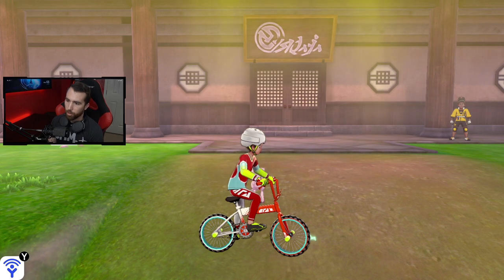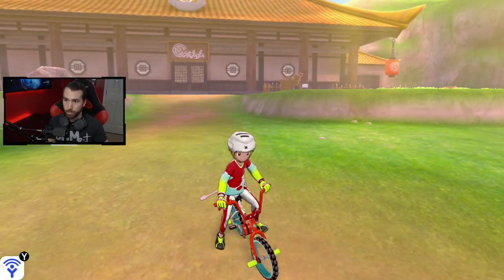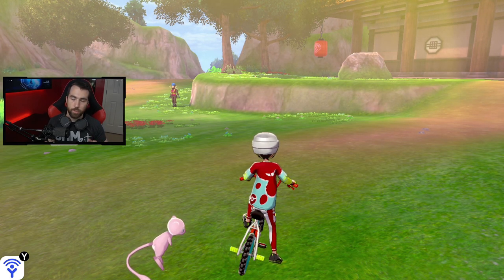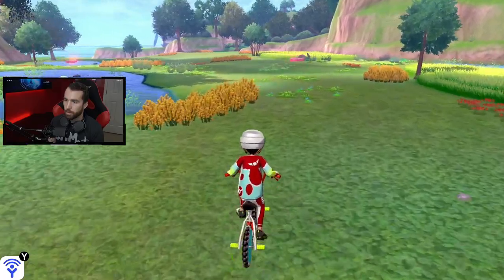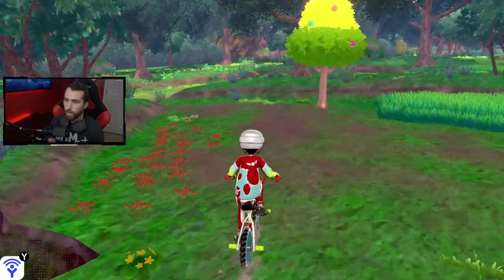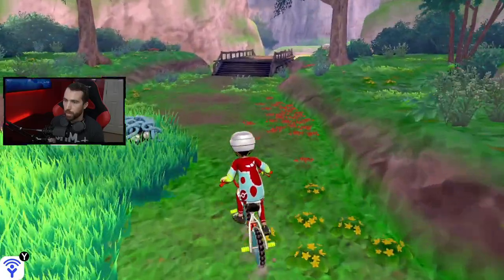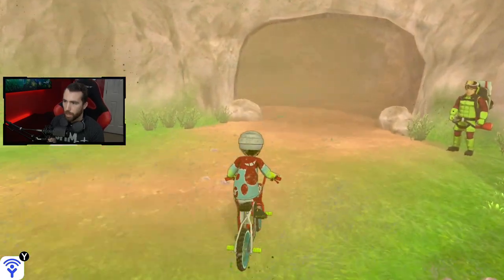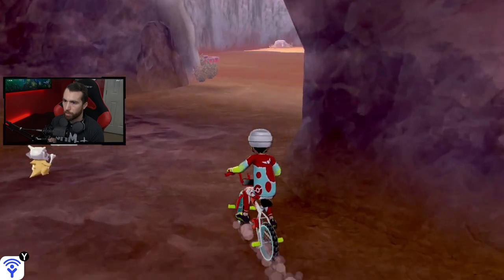How to Get Max Mushrooms in Pokemon Sword and Shield - Isle of Armor DLC